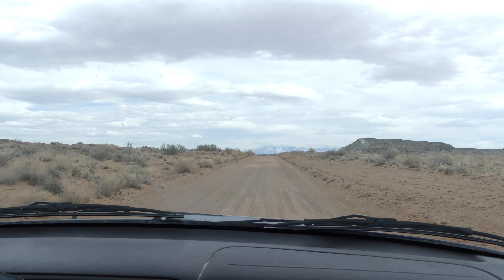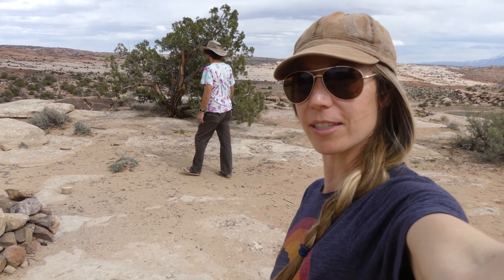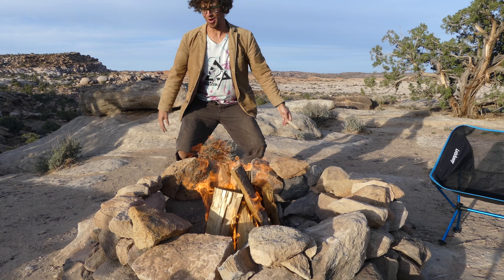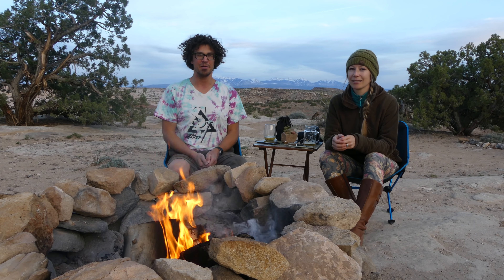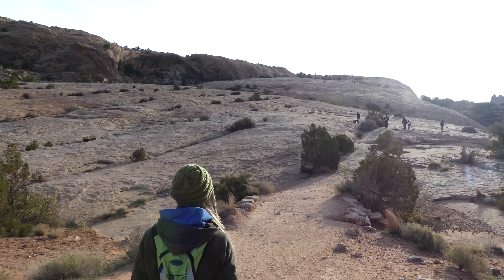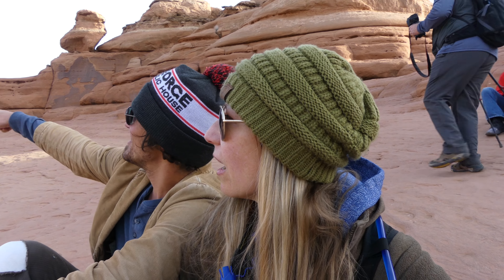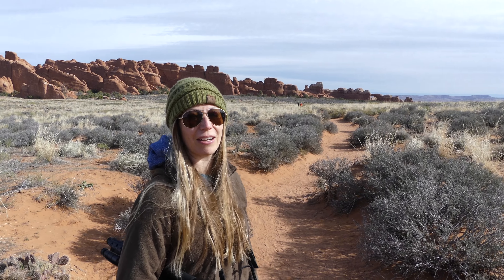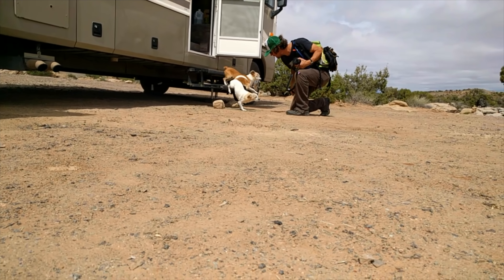[RV Life & Travel] Ep. 92 Moab, Utah || EXPLORING ARCHES || Our Gorgeous FREE Campsite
You guys! Moab is so incredible!! It's such a playground with endless outdoor activities, so it's no surprise this area is incredibly popular...and also incredibly crowded. We visited in early April (after the big Easter Jeep Safari week!) and caught a little of the Spring Break crowds but still managed to find some solitude on the trails.

We camped on Klondike Bluff Rd which is BLM land. Our site was actually pretty far in and so it took us a good 20-25 minutes just to reach the highway -- which meant maybe an hour from our site to any given trailhead in Arches National Park, and longer if there was a long wait at the entrance gate.

We did and saw so much here that we decided to make this initial episode and will be following up with shorter videos on specific hikes and destinations, so stay tuned for those!

If you like what we're doing, please consider showing your support

Equipment we enjoy
Panasonic LUMIX DMC FZ300 4K Point and Shoot Camera

DJI Phantom 3 Professional Quadcopter 4K UHD Video Camera Drone

1 X Suction Cup Mount +Tripod Adapter For GoPro HD HERO HERO2 HERO3 Camera ST-61

Flow-Mow 120 mins Professional Timelapse compatible with all GoPro® / DSLR / Cell Phone

TAKSTAR SGC-598 Interview Microphone for Nikon/Canon Camera/DV Camcorder

Neewer® NW-MIC-121 Outdoor Microphone Furry Windscreen Muff for MIC-01 MIC108 MIC-121 Stereo Microphone

Zray Inflatable Paddle Board with Seat

LetsFunny Ultralight Portable Foldable Camping Backpacking Chairs

Cheers friends!!